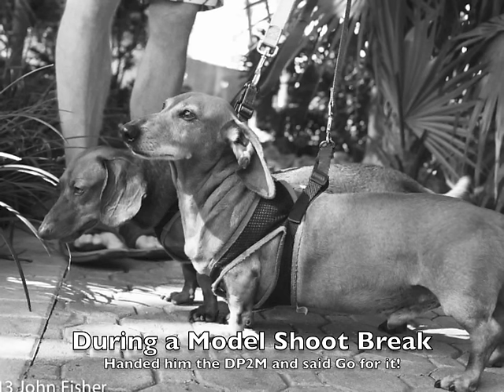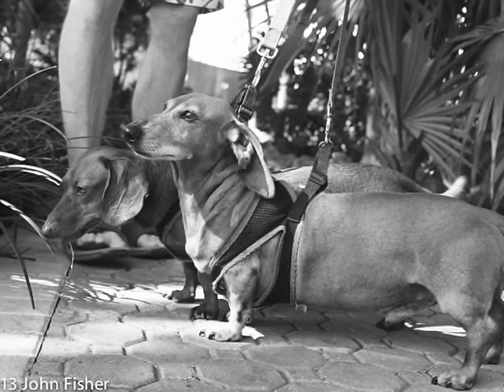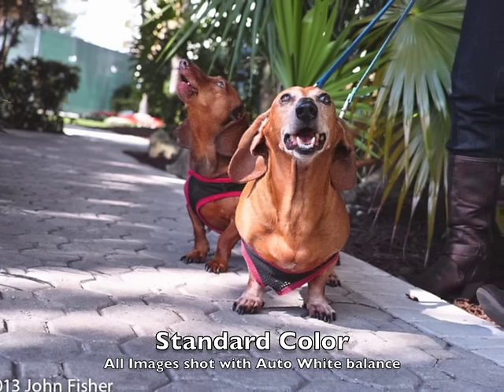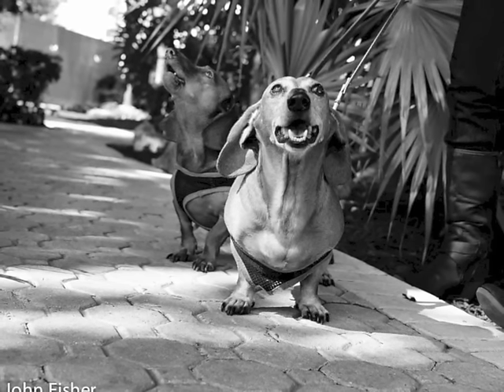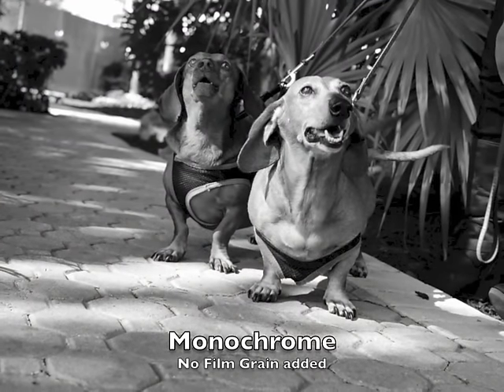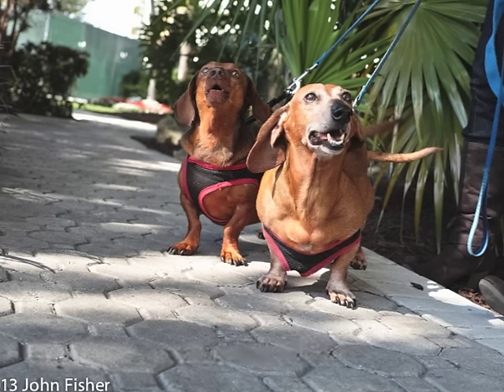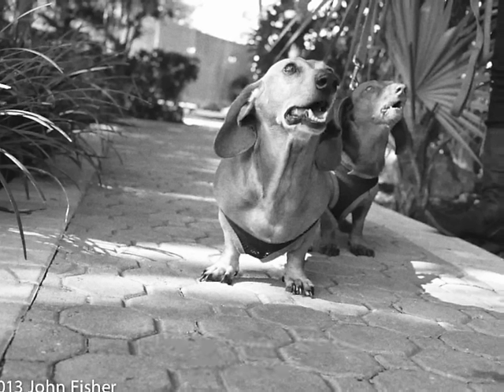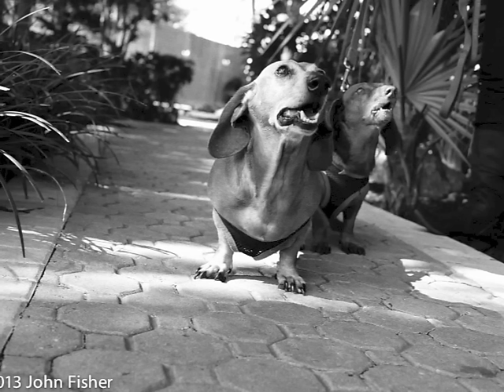Pro Photographer Ambush: John Fisher Shoots with the Sigma DP2M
Scenario:  Hand a completely unknown camera to a top pro model photographer and ask him what he thinks of the camera. The images in the video are low resolution. You have to see the full sized images to really appreciate the quality. These were shot off the cuff for fun between breaks during a serious model shoot.

Camera:  Sigma DP2 Merrill  46 MP compact camera with 30 mm f2.8 lens